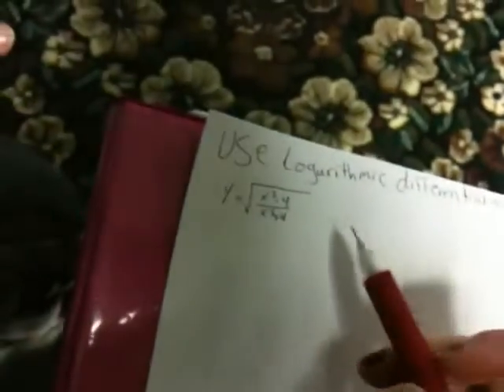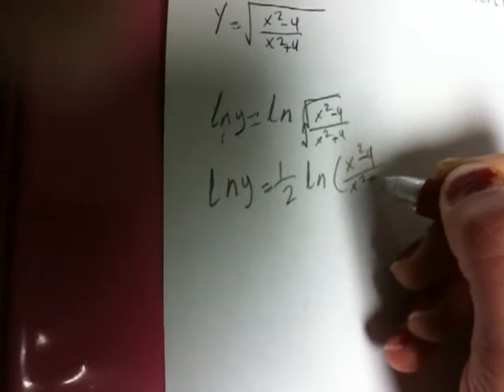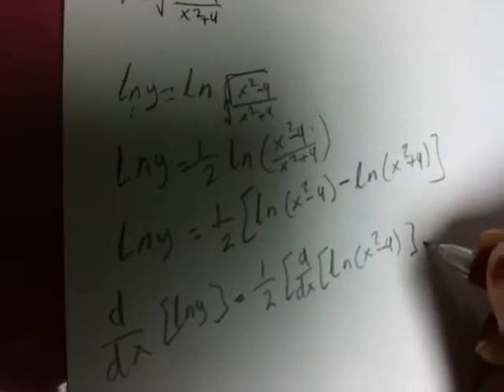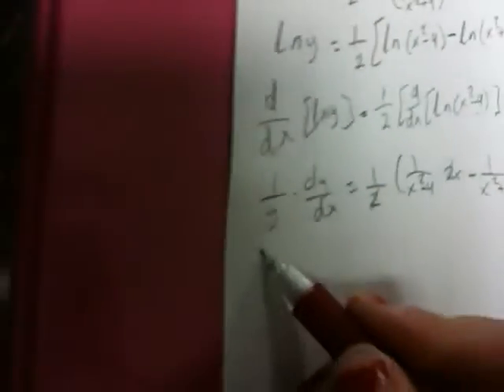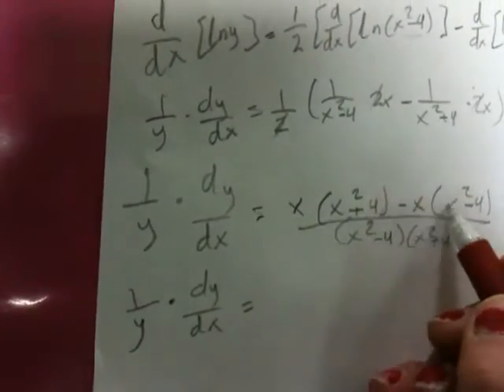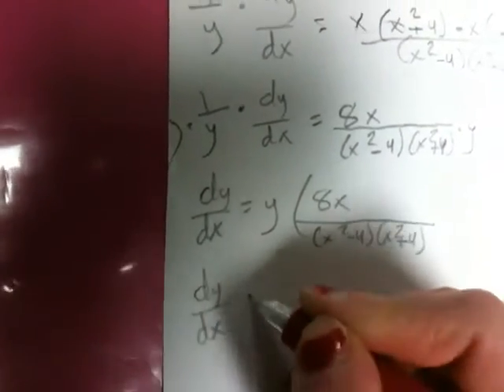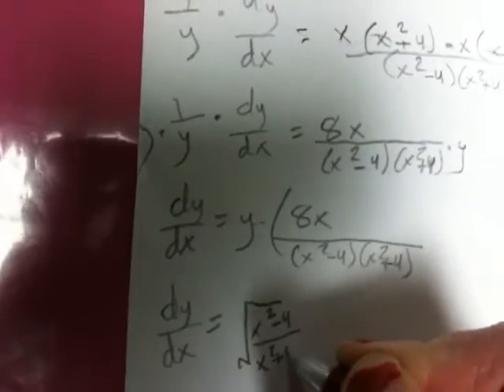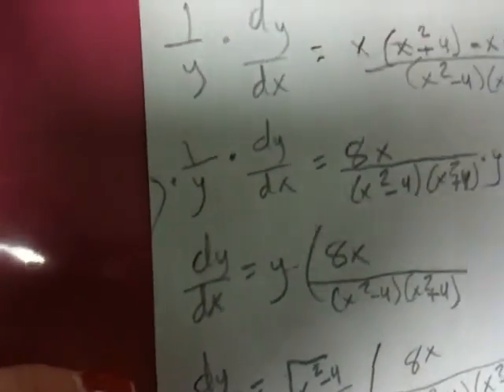How to find the derivative of y=sqrt[(x^2-4)/(x^2+4)] using logarithmic differentiation